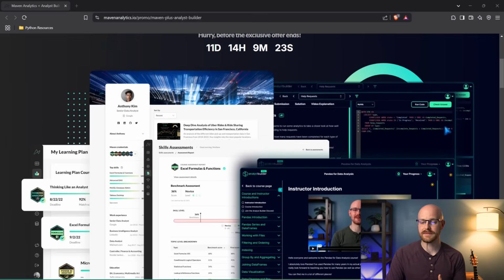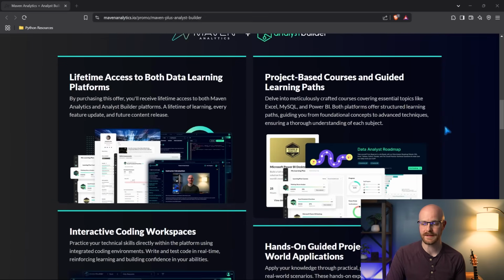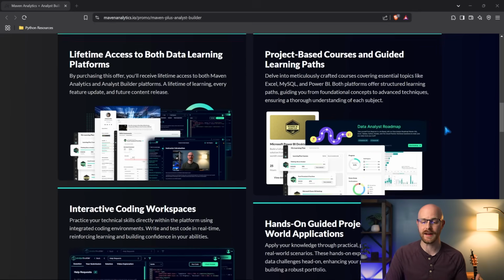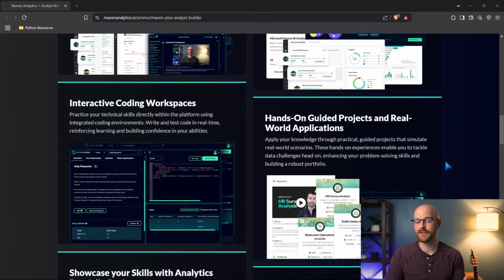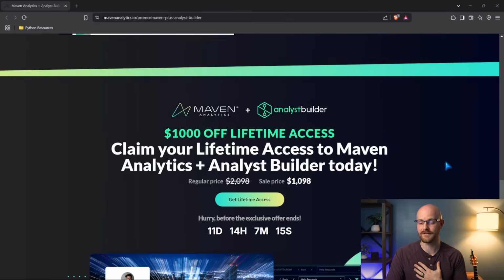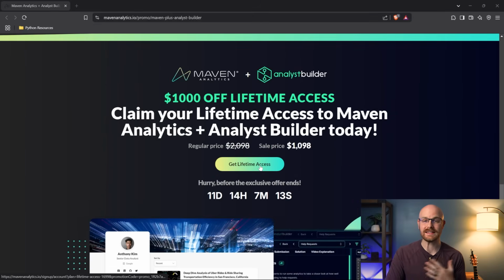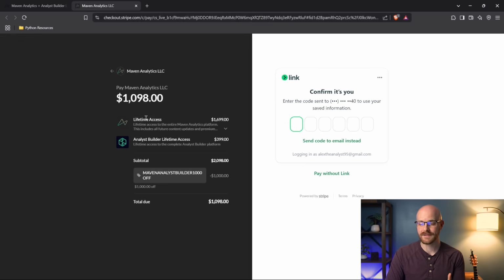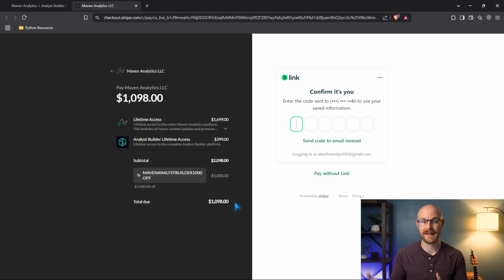Maven Analytics + Analyst Builder Lifetime Access (Ends March 31st)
*Note this promotion only lasts until 3/31 Midnight*